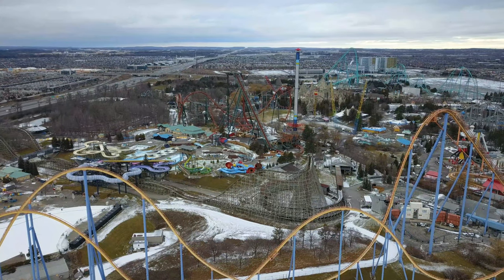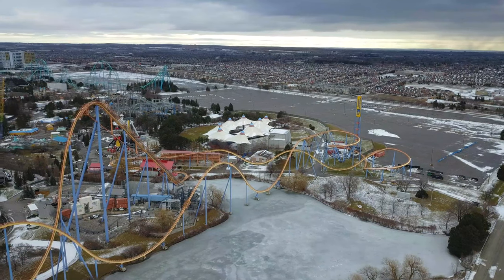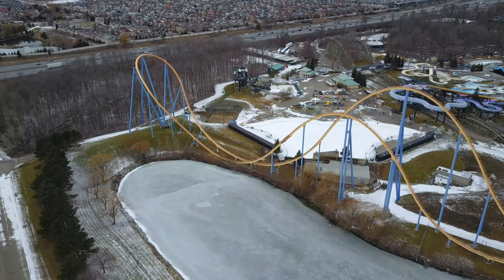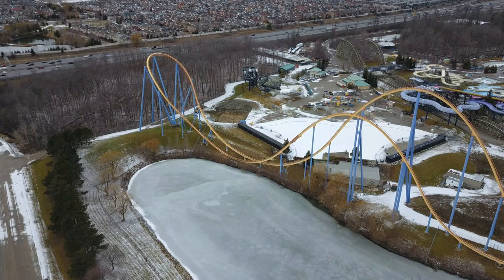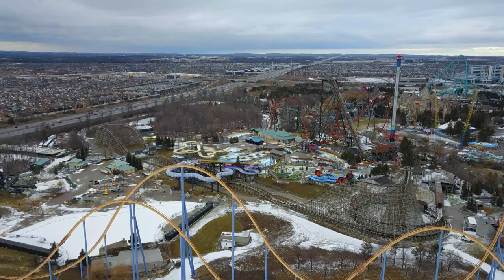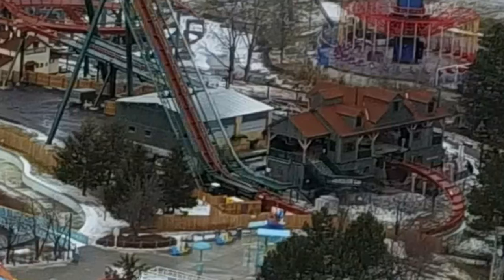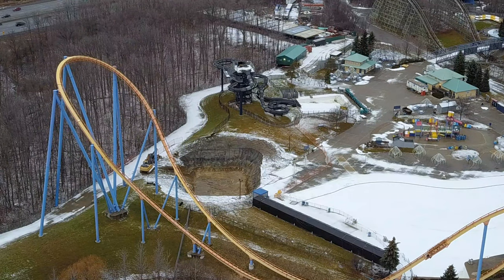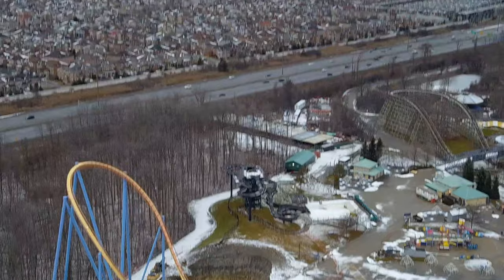Canada's Wonderland 2020 Construction Update